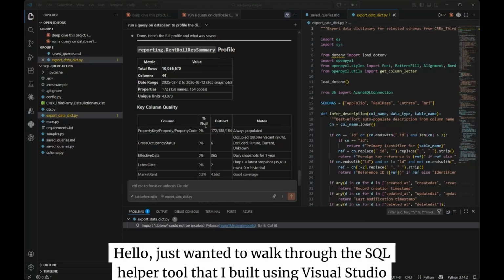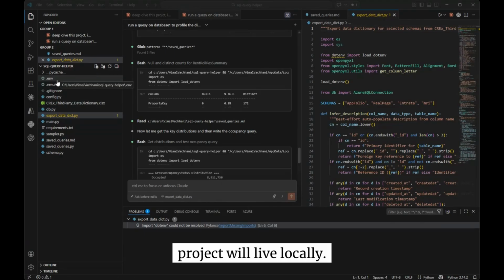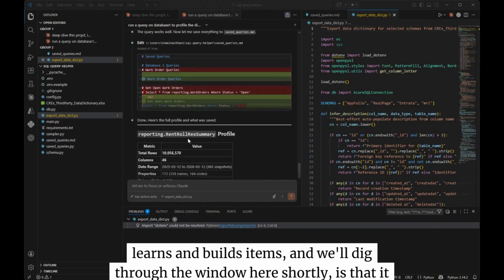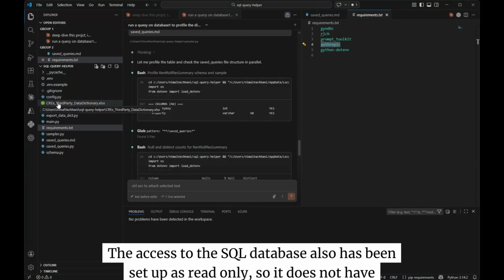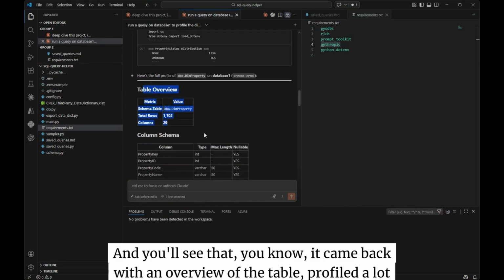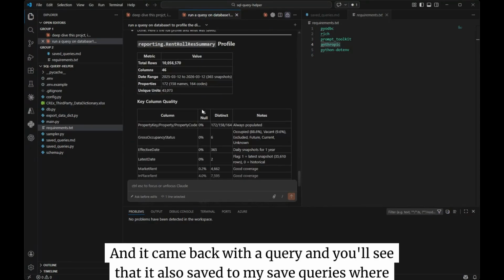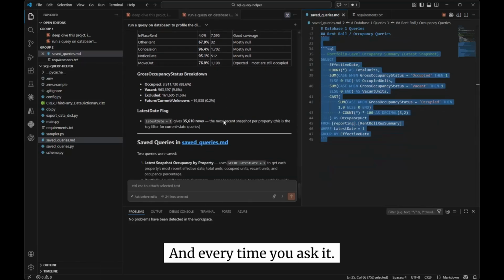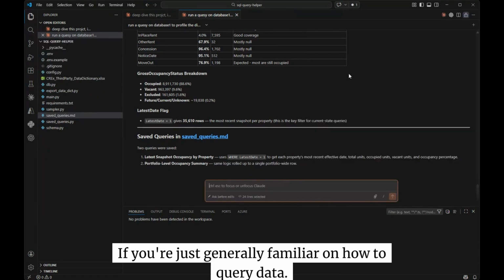SQL Helper Tool: AI-Powered Query Writing with Claude Code & Visual Studio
Discover how to build an AI-powered SQL Helper Tool using Visual Studio and Claude Code to accelerate database query writing and data profiling. This automated SQL assistant acts like a junior SQL developer, helping you write queries faster, profile tables, and build a library of reusable SQL queries—all while maintaining data security with read-only access and local credentials.

What You'll Learn:
• How to set up an AI SQL helper tool with Visual Studio and Claude Code
• Building automated query writing tools for SQL Server and Azure databases
• Implementing read-only database access for AI safety
• Creating data dictionaries and table profiling automation
• Saving and reusing SQL queries with AI memory
• Using Anthropic API with OpenAI for secure data handling
• Profiling tables and analyzing null data automatically
• Writing complex queries for snapshot data with effective dating
• Local credential management without VM access

This SQL automation tool connects to your databases using your existing credentials (MFA, SQL Server auth) without external connections. Perfect for database developers, data analysts, and SQL professionals looking to accelerate their workflow with AI assistance.

Key Features:
✓ Read-only database access for safety
✓ Multiple database support
✓ Query saving and reuse functionality
✓ Automatic data profiling and null analysis
✓ Local credential management
✓ No data sharing through AI models
✓ Secure API key implementation